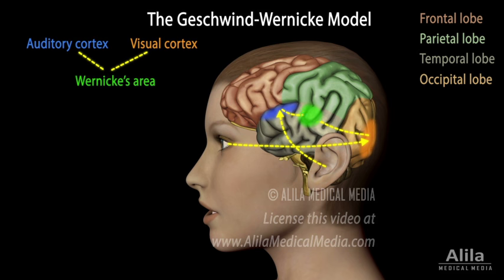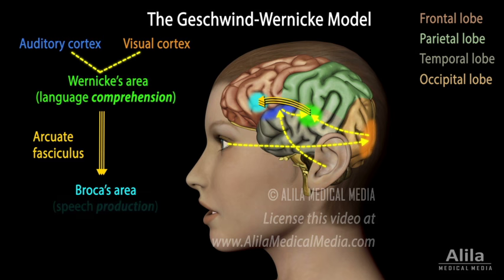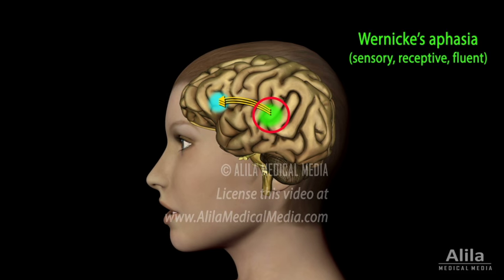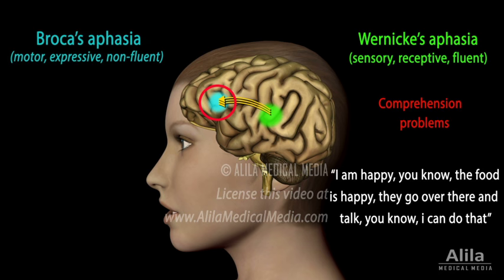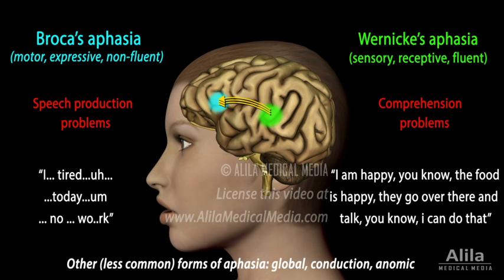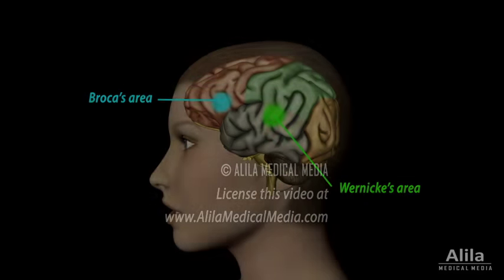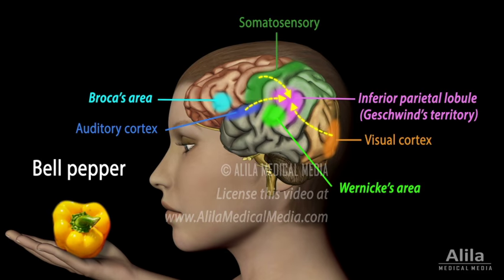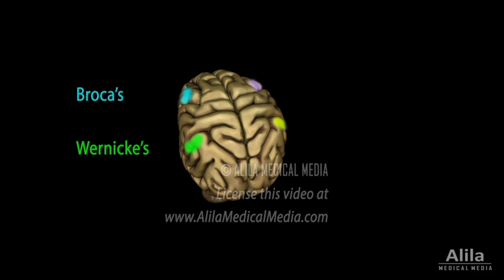Language Pathways and Aphasia, Animation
(USMLE topics) Speech centers in the brain, neural pathways of language comprehension and production, Wernicke’s and Broca’s aphasia.

The ability to understand language and produce speech is associated with several areas of the cerebral cortex. Basically, spoken language is first perceived in the auditory cortex, while written text, or sign language, is processed in the visual cortex. This information is then sent to the Wernicke’s area, in the temporal lobe, where it is matched against the person’s vocabulary stored in the memory. This is where meaning is assigned to words and language comprehension is achieved.  The signals are then transmitted via a bundle of nerve fibers, known as the arcuate fasciculus, to Broca’s area in the frontal lobe.  Broca’s area is responsible for production of speech. Output from Broca’s area goes to the motor cortex which controls muscle movements necessary for speech.
A language disorder caused by brain damage is called aphasia. Lesions in the Wernicke’s area cause sensory, or receptive, aphasia. Wernicke’s aphasics have trouble understanding language, whether it is spoken or written, but have NO motor problems. They can speak at a fluent pace but their speech is often INcoherent. It can be described as a strange mixture of words that may sound like complete sentences but makes no sense and has nothing to do with the subject of conversation.
Patients with lesions in the Broca’s area, on the other hand, CAN understand language, but have difficulties speaking. They talk slowly, searching for words, forming INcomplete sentences with poor syntax, but usually manage to say important words to get their message across.
In the early days, research of language pathways was based mainly on studying patients who had a specific language deficit that could be associated with a specific brain damage. Nowadays, advanced brain imaging techniques allow mapping, in real time, the areas of the brain that are activated when a person carries on a specific task. Thanks to these techniques, a THIRD area is found to be essential for language comprehension: the inferior parietal lobule. This lobule is not only connected to both Wernicke’s and Broca’s, but also to the auditory, visual, and somatosensory cortical areas. The inferior parietal lobule is therefore perfectly wired to perform a multimodal, complex synthesis of information; it can process and connect different word elements such as the sound of the word with the look and feel of the object.
The languages centers are usually located in ONLY ONE hemisphere - the “dominant” hemisphere of the brain, which is the LEFT side in RIGHT-handed people. The corresponding areas in the right hemisphere are responsible for the emotional aspect of language. Lesions in the right hemisphere do NOT affect speech comprehension or formation but result in emotionless speech and inability to understand the emotion behind the speech such as sarcasm or a joke.  The right hemisphere may also develop to take over the MAIN language functions if the left side is damaged in early childhood. This phenomenon is known as neuroplasticity.